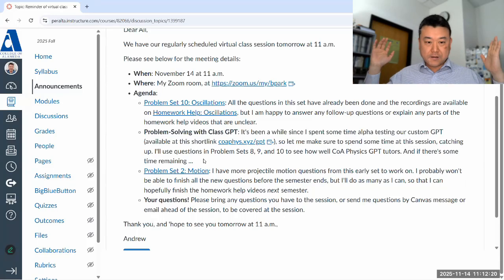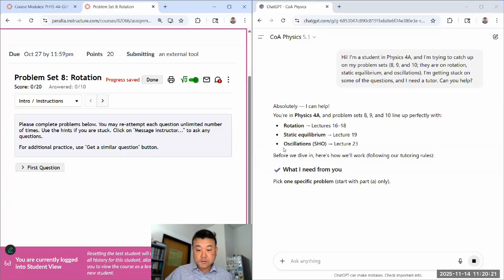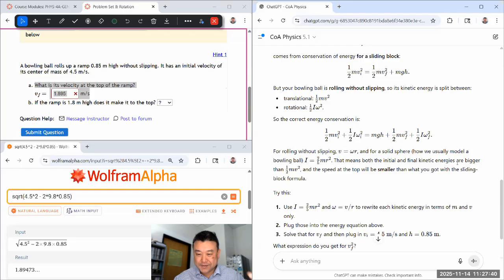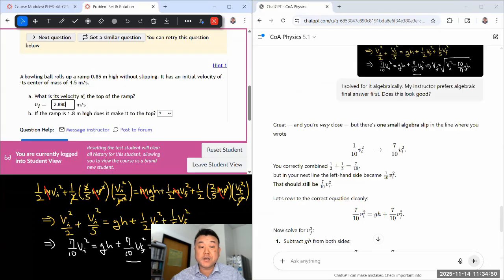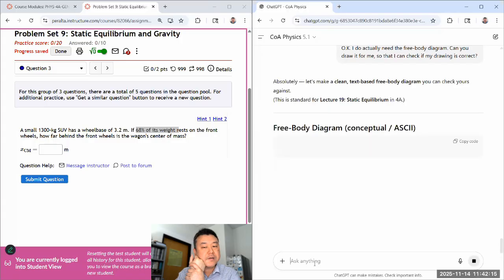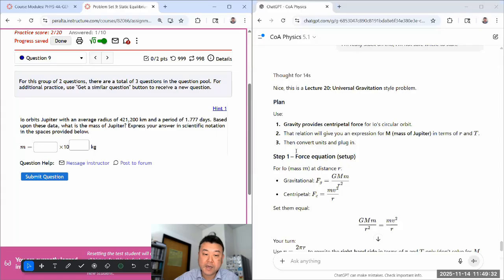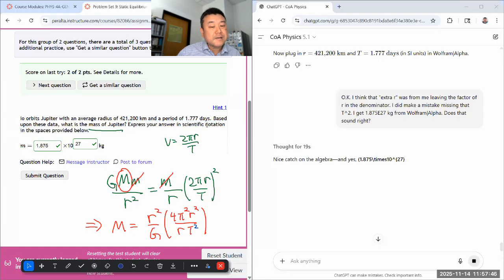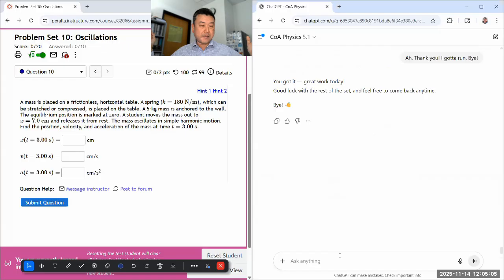Physics 4A - CoA Physics GPT Test Run with Problem Sets 8, 9, and 10 - Rotation and Oscillations